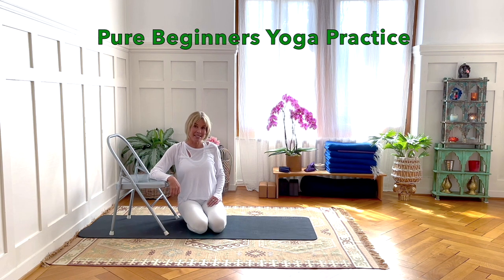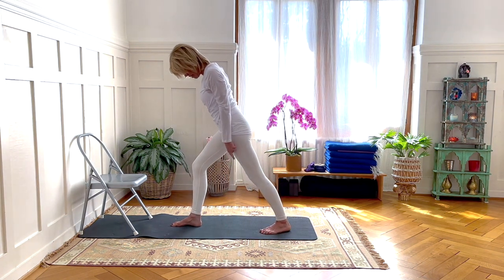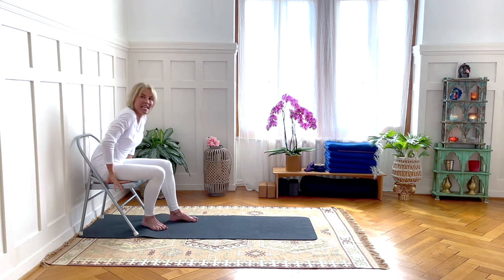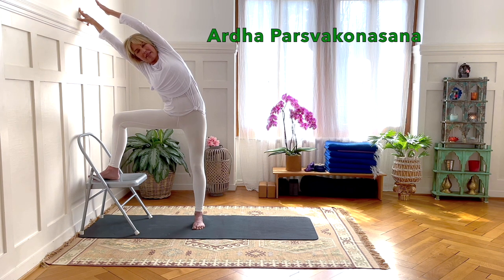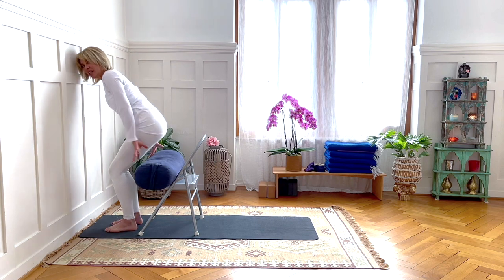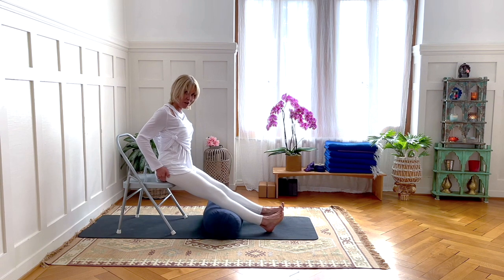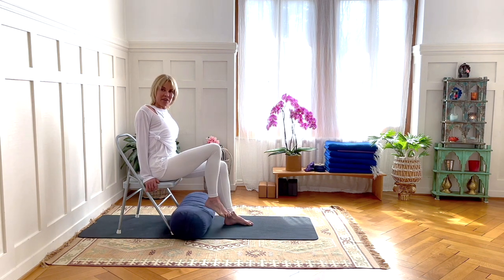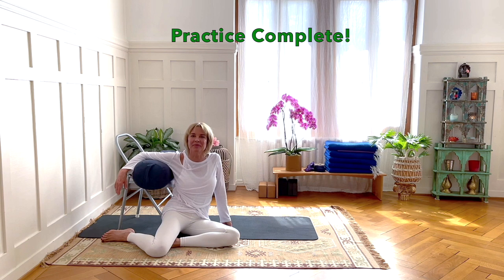Pure Beginners Chair Yoga | Gentle, Loving and Healthy | 43 min | Beginner Level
A Pure Beginners Practice that safely opens the legs, hips, spine and shoulders. Breathing and stretching with new freedom and energy. Also excellent for rheumatoid arthritis and recovery issues. All props used can be found around the house. Made with love 💕  X Cat